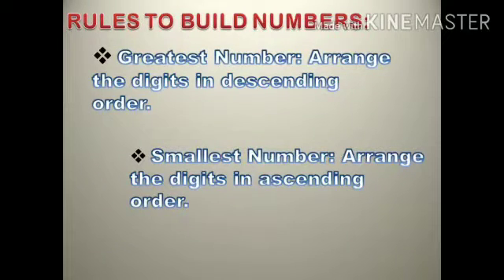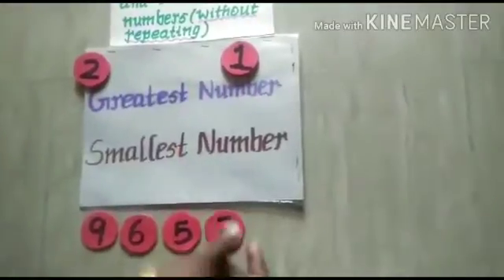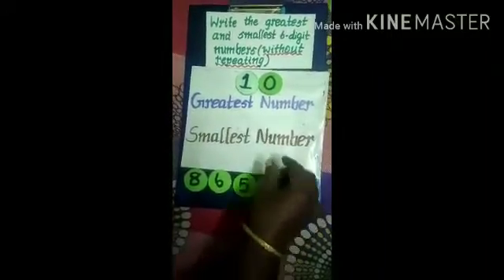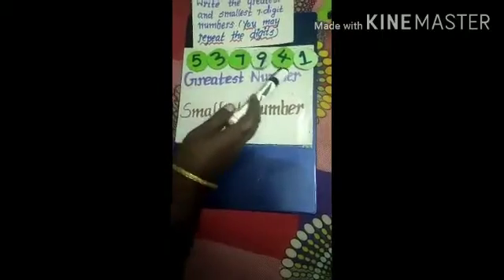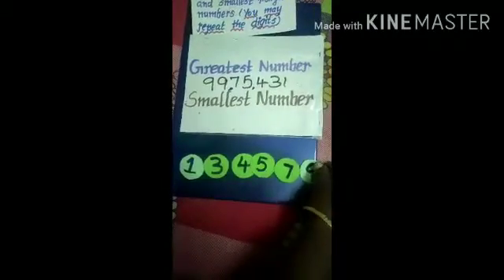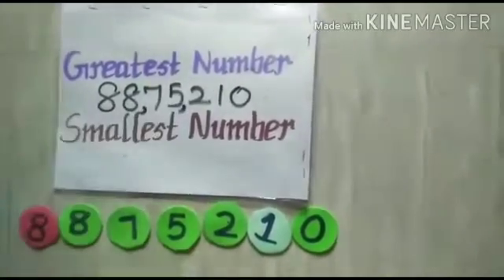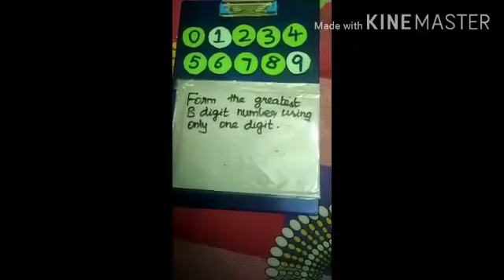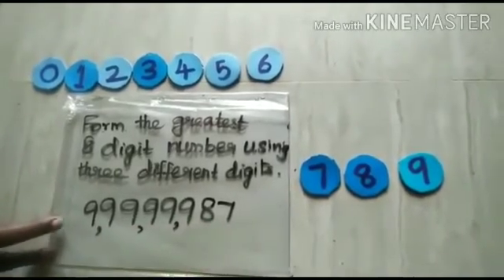Building numbers.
Enjoy and learn maths.